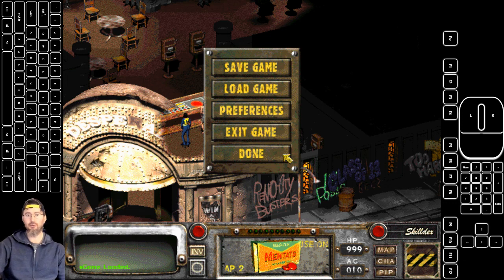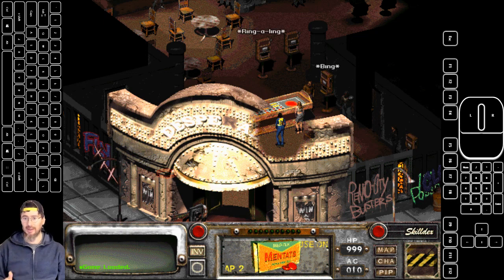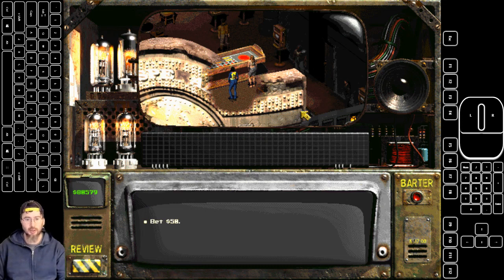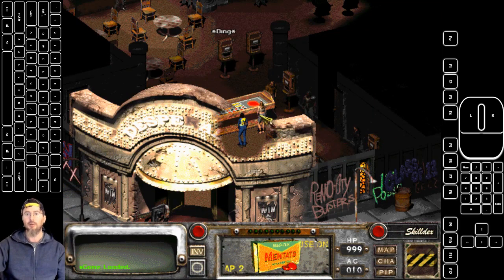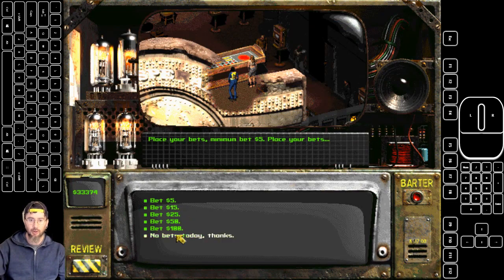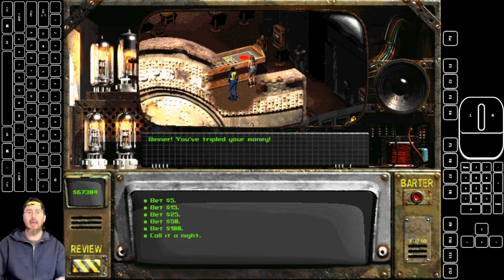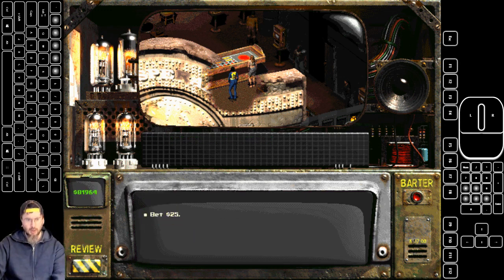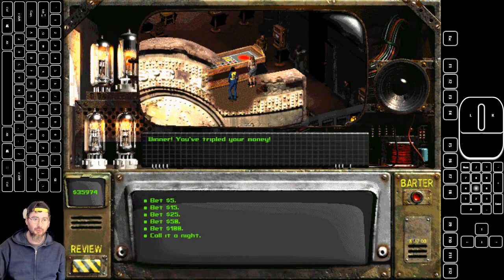TURBO GAMBLING. Fallout 2 SECRETS REVEALED that really work!